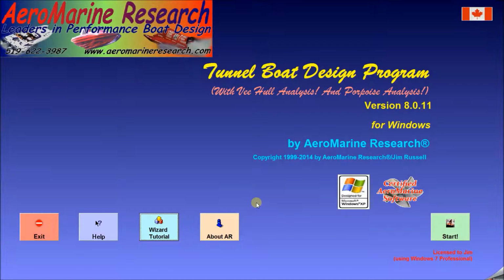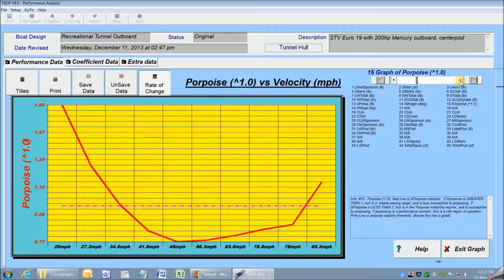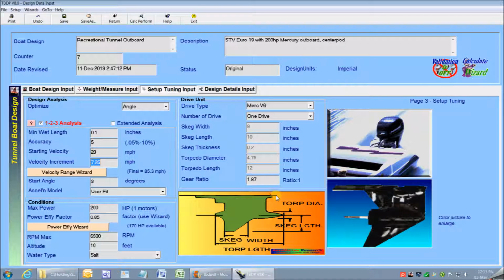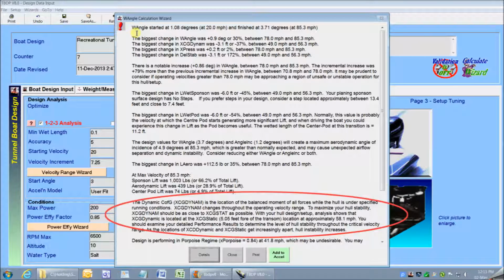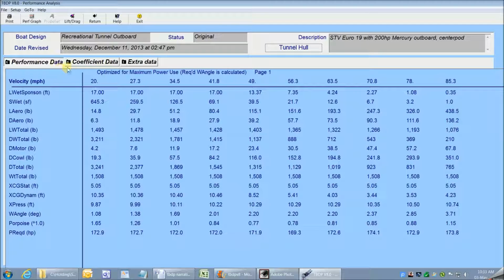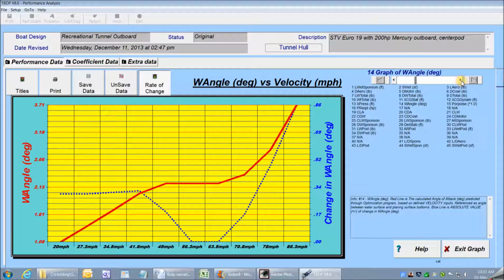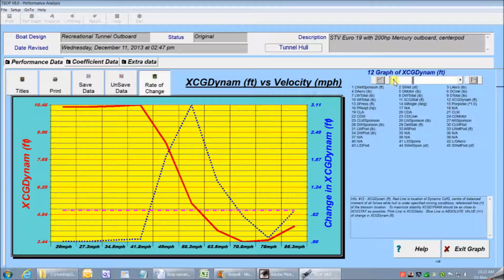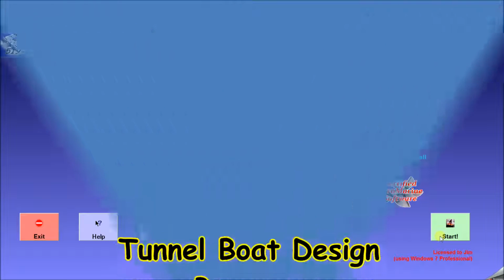TBDP Ver 8.0 "Auto 1-2-3 Wizard"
How to use the new Automated Performance Analysis Wizard in the new Tunnel Boat/Vee Hull Design Program Version 8.0
for TBDP/VBDP Version 8.0 software details.)